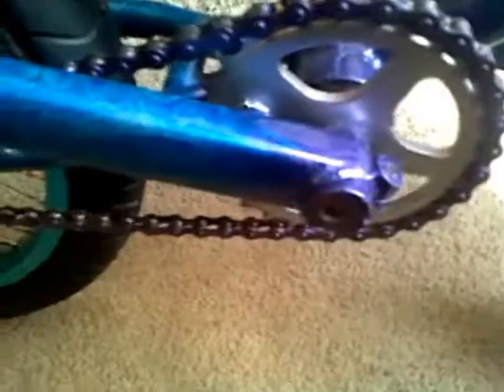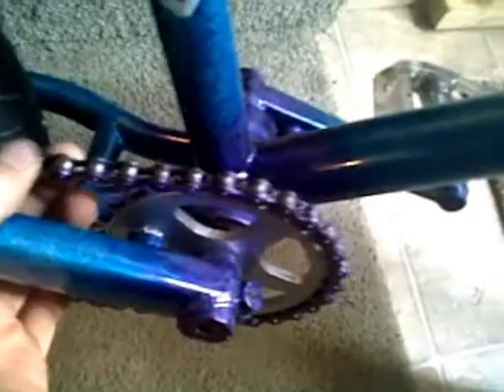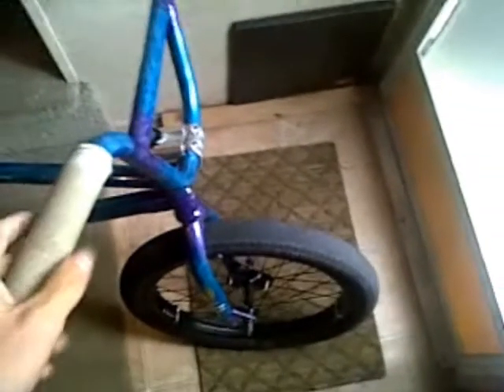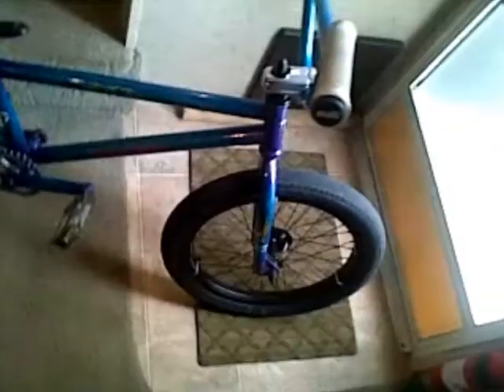bmx bike check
my bike